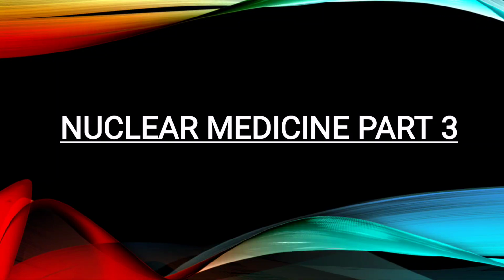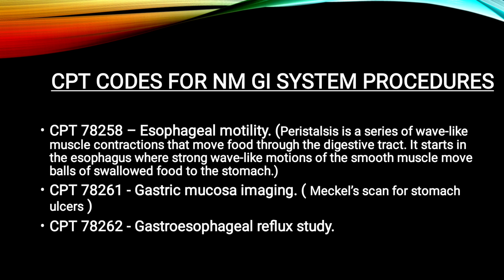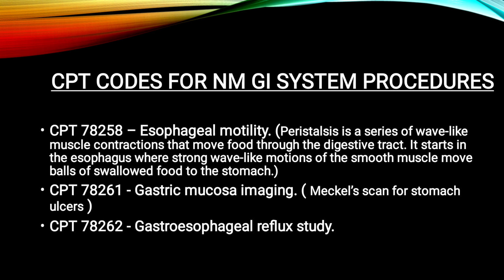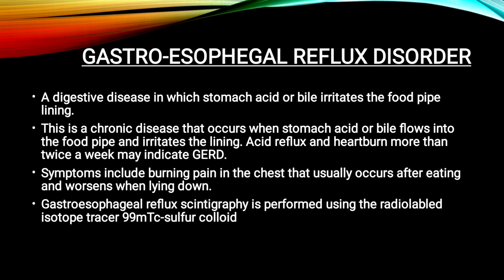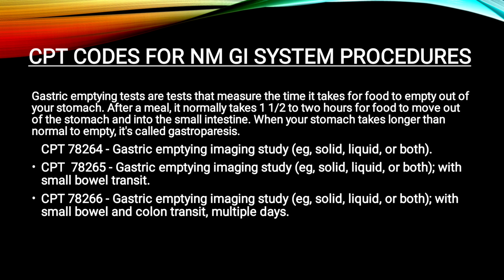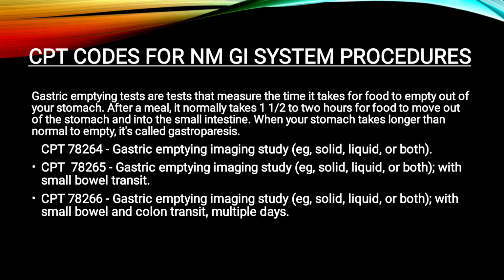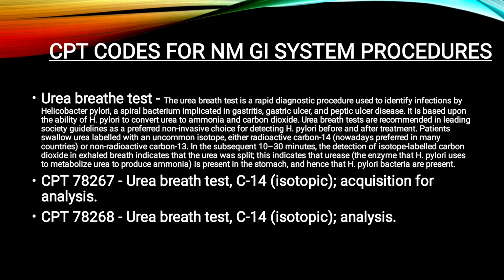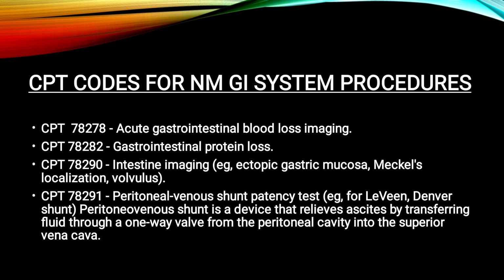Medical coding Training| Radiology coding part 9| radiology coding guidelines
how to code nm gerd test
what is GASTRIC EMPTYING STUDY
what is urea breath test
what is medical coding
cpt 78264